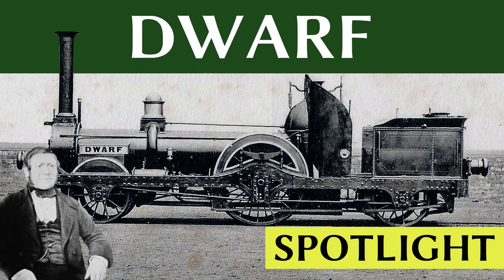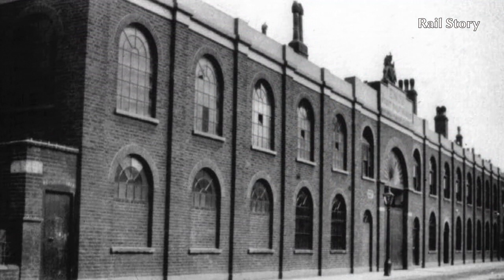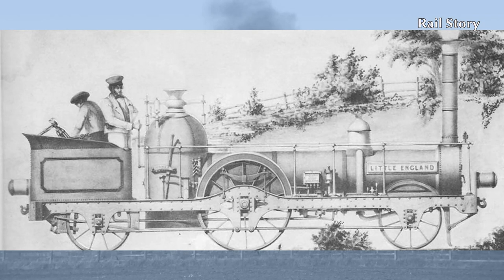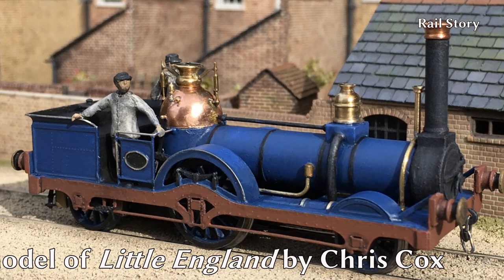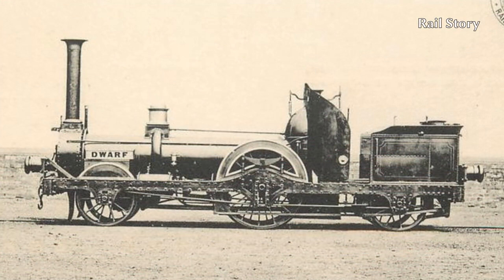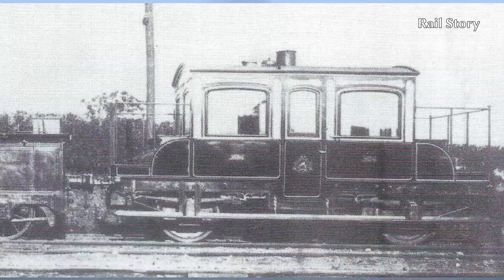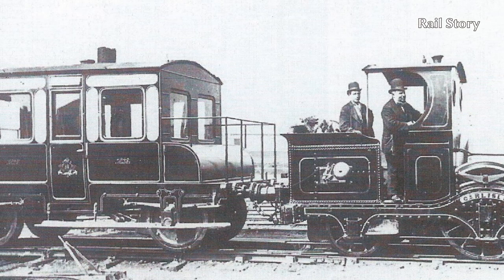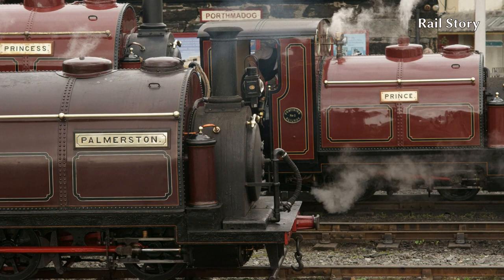Spotlight: Dwarf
Built by George England of the Hatcham Iron Works in Newcross, East London "Dwarf" was one of the smallest mainline passenger locomotives ever built! Delivered in 1849 to the London & Blackwall Railway, in 1853 she was purchased by the mighty LNWR to operate the Permanent Way Engineers' saloon. Retired from service in 1877 and put aside for preservation, "Dwarf" was tragically cut up in 1888 following fire damage.